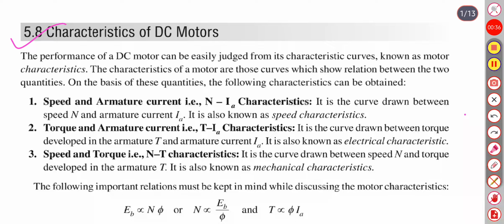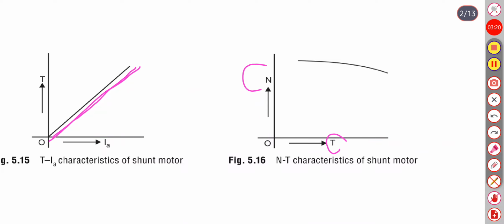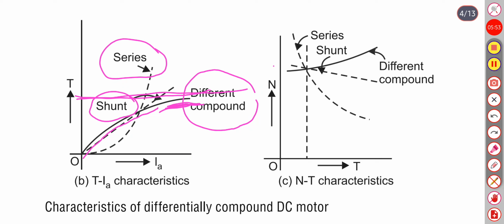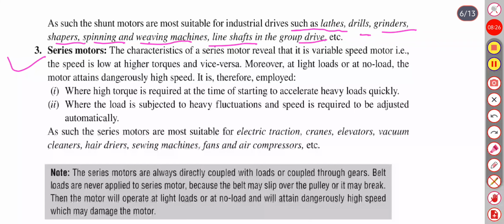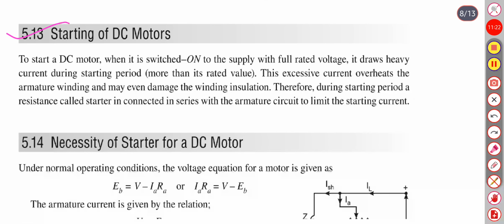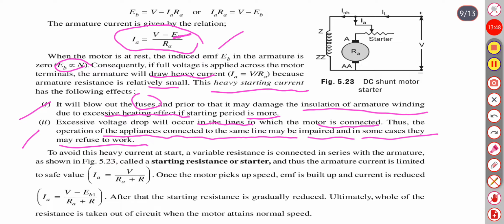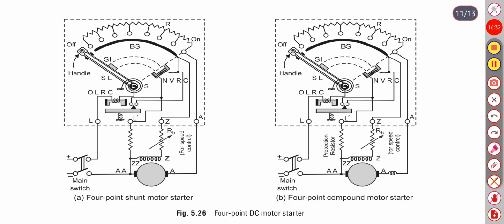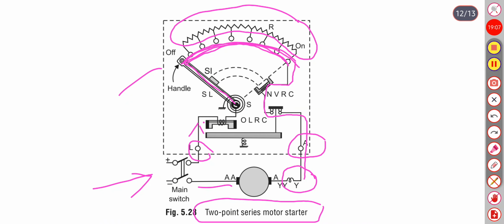Starters and Applications of DC Motors